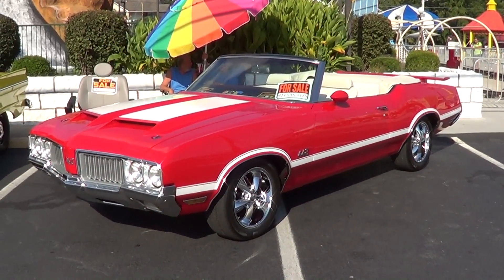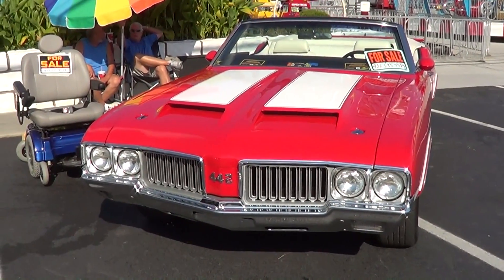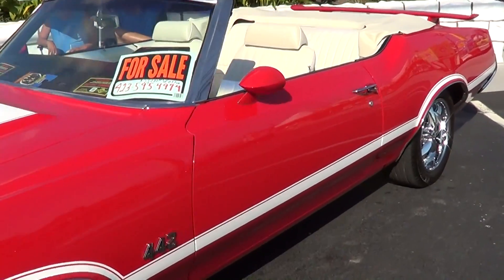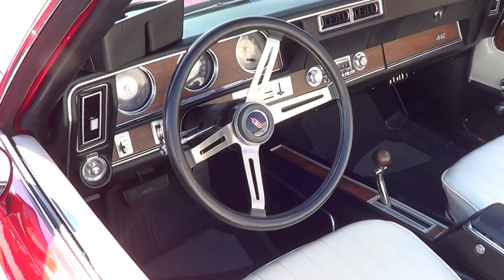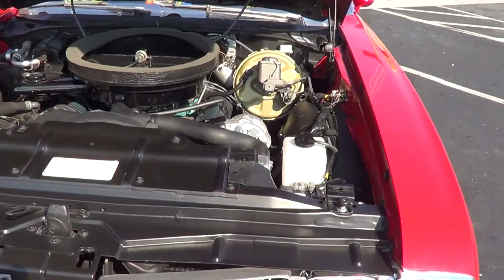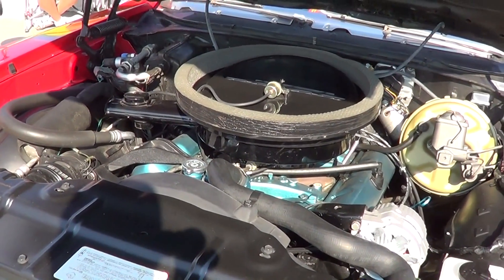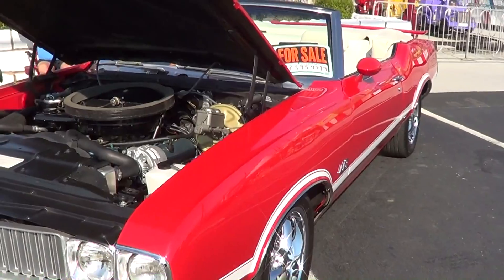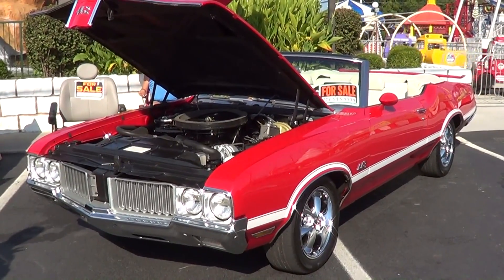1970 Oldsmobile Cutlass 442 Convertible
A 1970 Oldsmobile Cutlass 442 Convertible I shot while attending the Shades of the Past 2013...This is a very nice car...check it out!!!...Make sure you follow me so that you don't miss any of the other cool videos I shot at this show!!